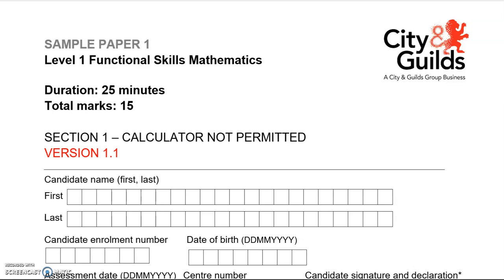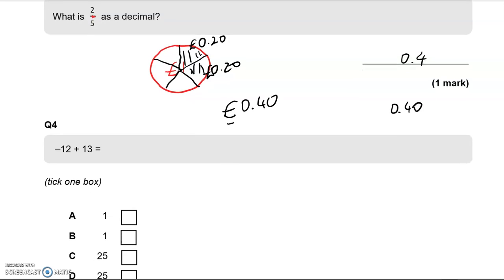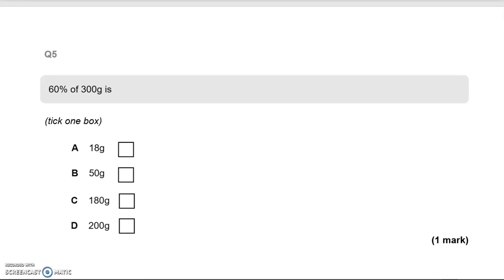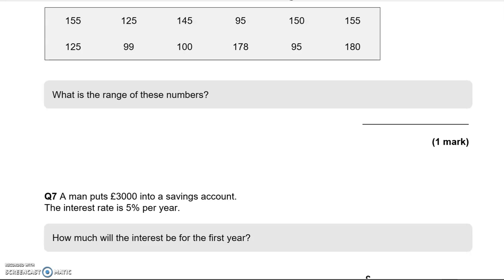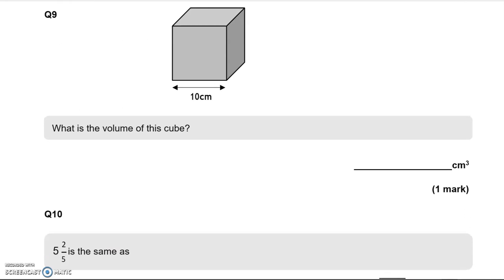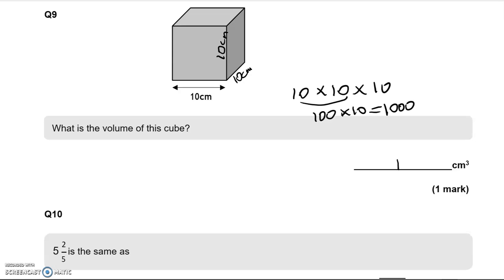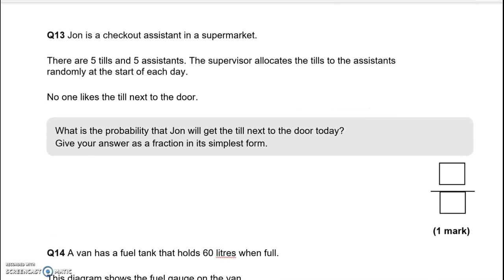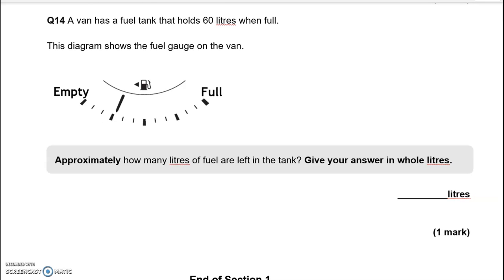Level 1 Functional Skills Maths Practice Paper 1 Part A (Non-calculator) City & Guilds